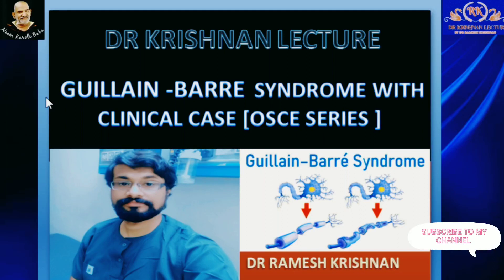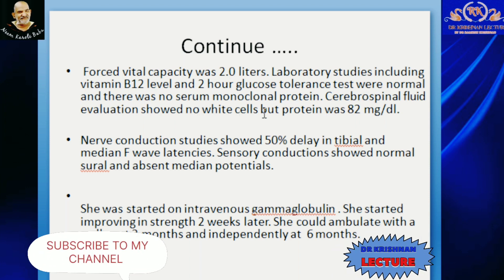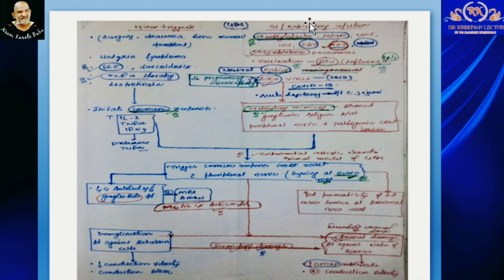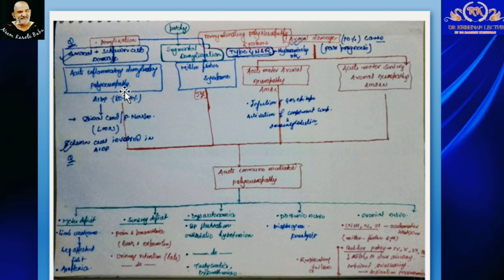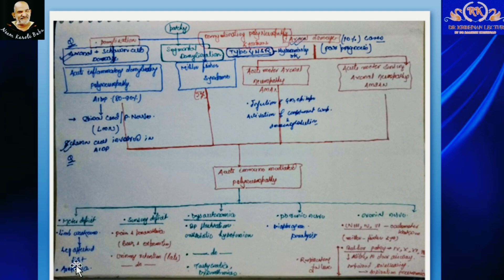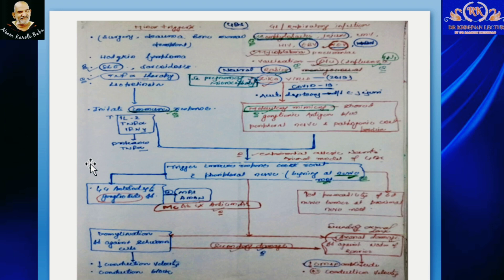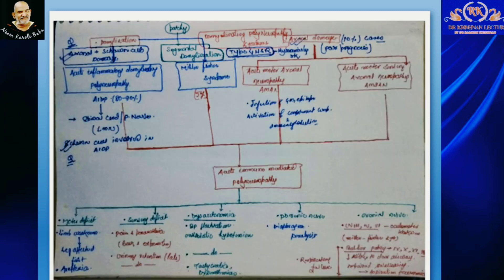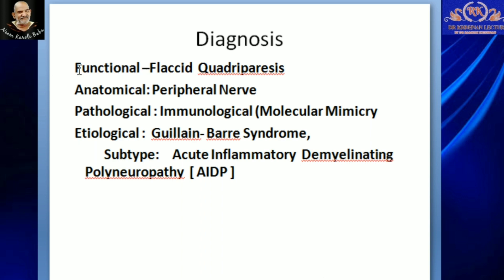Guillain Barre Syndrome@GBS (AIDP) Clinical Case OSCE series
what is AIDP
Etiology of AIDP
Pathophysiology of AIDP
Varients of GBS
Clinical manifestations of GBS
Clinical question on AIDP
How to make diagnosis of AIDP